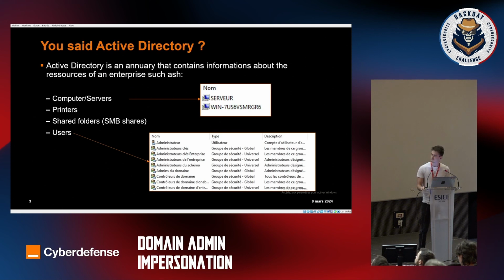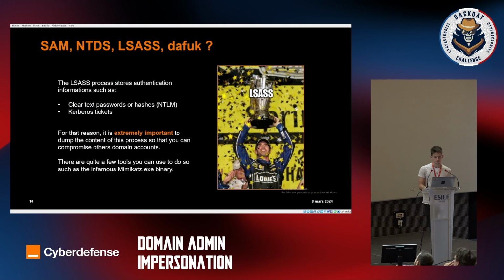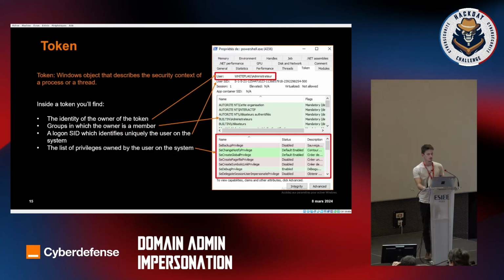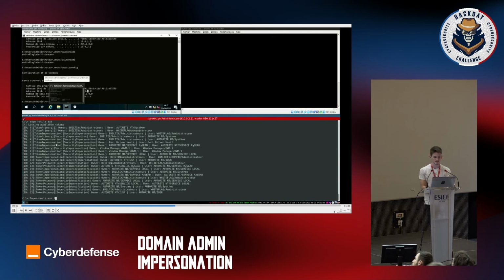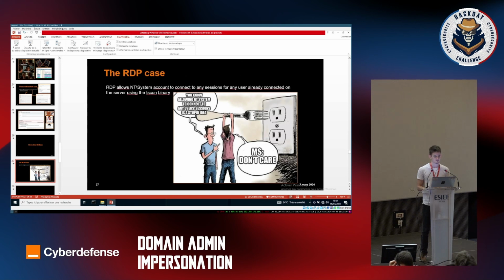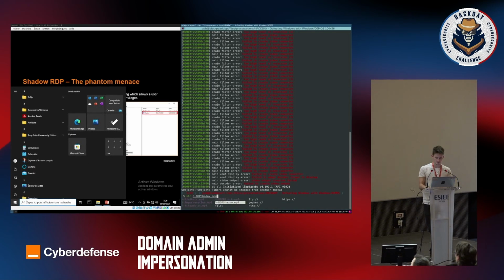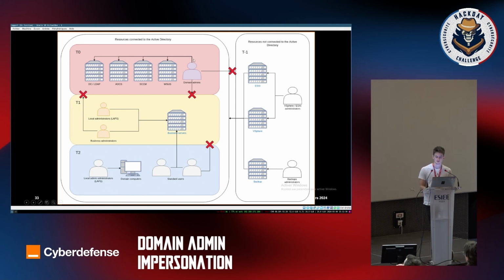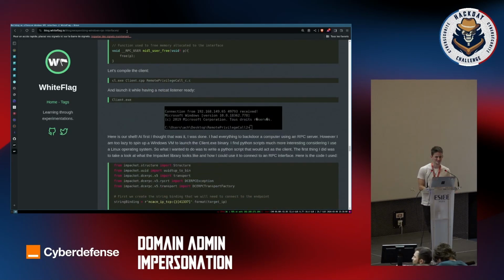[HACKDAY 2024] Orange CyberDéfense - Domain admin impersonation